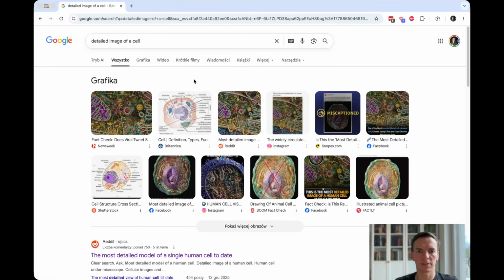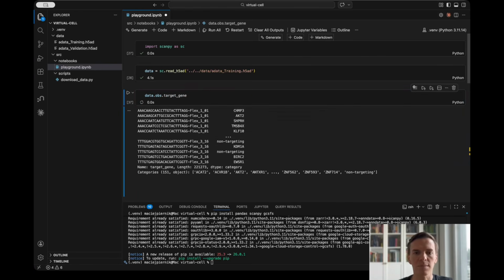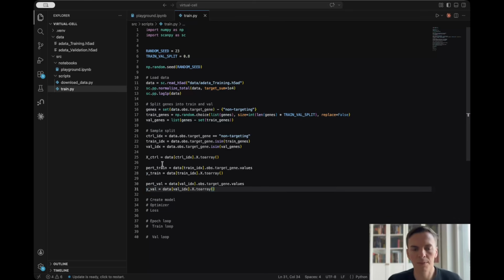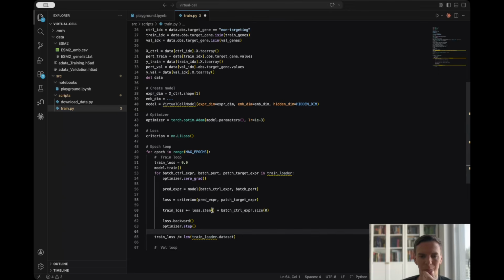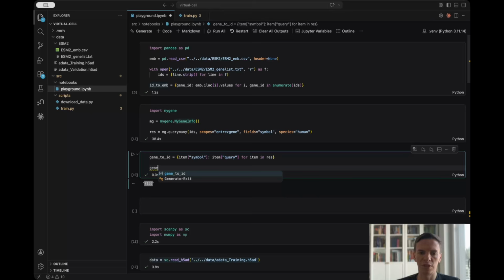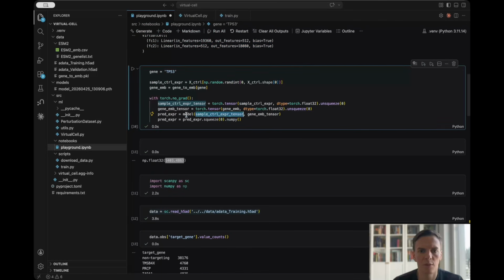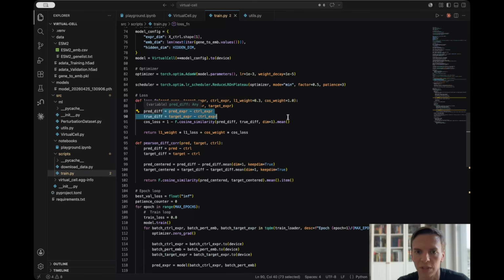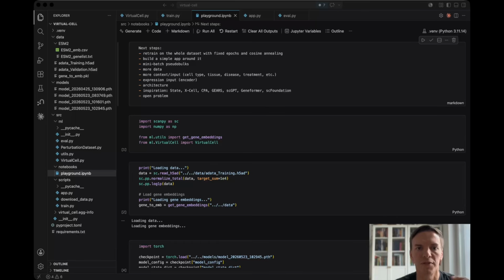How to Build a Virtual Cell in Python from Scratch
This is a gentle introduction to building a virtual cell in Python.

We build a simple model that predicts how a cell’s gene expression changes in response to a perturbation.
I try to explain everything step by step to show the complete thought process behind every decision.
We start by answering the fundamental questions: what is a virtual cell and why it matters for disease understanding and drug discovery.
Then we go through the entire process and cover:
- downloading and exploring single-cell RNA-seq data,
- preprocessing the data,
- designing a training pipeline,
- splitting data by unseen perturbations,
- representing perturbations with gene embeddings,
- building PyTorch datasets and data loaders,
- training a simple neural net,
- testing the model,
- comparing against a baseline,
- dealing with model collapse,
- improving the model with highly variable genes, pseudobulk expression, better evaluation, and delta prediction,
- discussing possible next steps.

The final model takes a perturbation embedding, predicts a change in expression, and adds that change to the control cell state.

It does not produce a competitive model for perturbation response prediction, but it is a starting point for you to play around with and improve.

Chapters
0:00 Intro
6:30 Representing a cell
11:24 Project setup
12:58 Intuition
20:25 What data we need?
25:02 Downloading data
28:58 Exploring data
35:09 Preprocessing data
43:12 The training pipeline
45:52 Splitting data
57:31 Encoding perturbations
1:02:55 Gene embeddings
1:12:40 The full training loop
1:27:52 The model
1:30:34 Data loaders
1:39:31 Mapping genes to embeddings
1:57:52 First training run
2:01:00 Refactor
2:07:32 Testing the model
2:15:21 Technical improvements
2:21:17 Model collapse
2:24:55 Fix #1: Highly variable genes
2:26:52 Fix #2: Pseudobulk
2:34:06 Fix #3: Loss & eval
2:40:20 Baseline
2:43:55 Fix #4: Predicting delta
2:48:13 Improving over baseline
2:54:46 Next steps and Conclusion